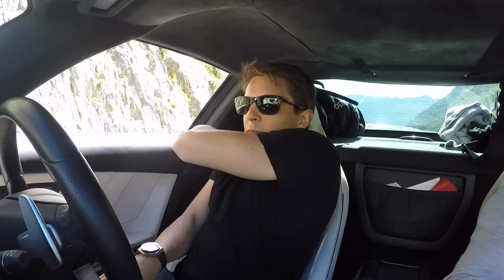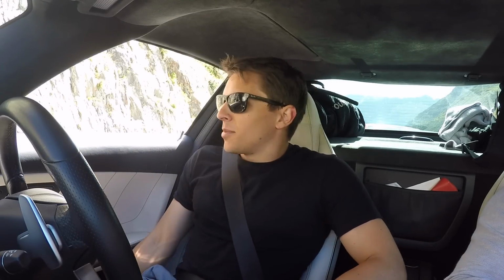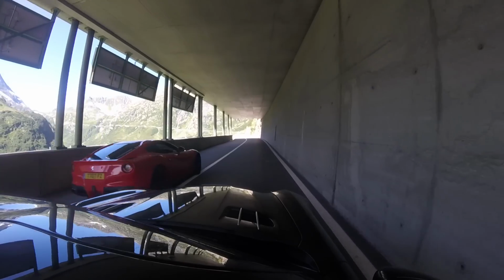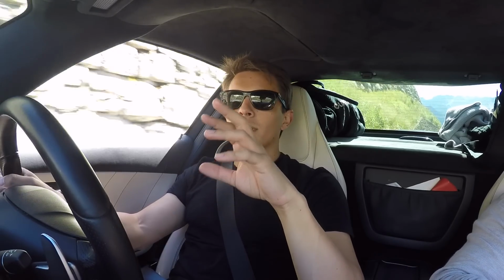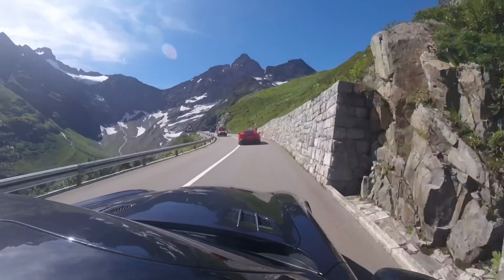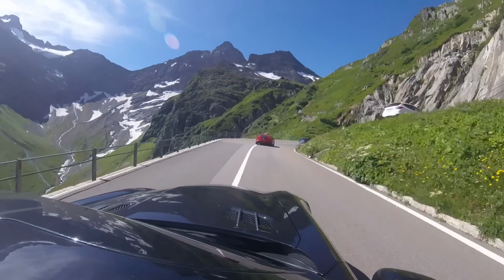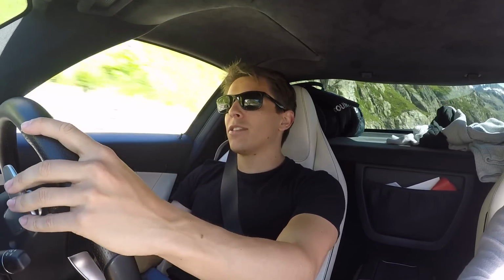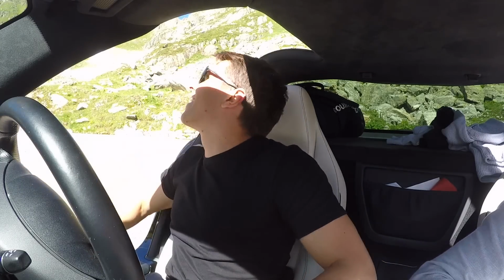CHASING DOWN FERRARI F12 IN MERCEDES SLS!!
I was set the challenge to chase down a Ferrari F12 in an Mercedes SLS on an incredible Swiss Road! This was fun!

✖ Make sure you follow Ed on Instagram!

Joakim Karud - Baloons